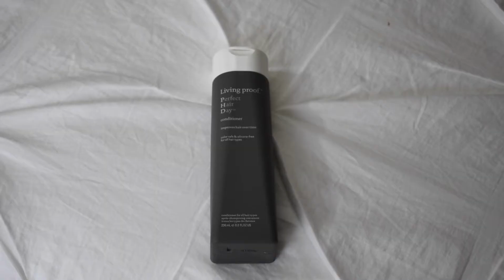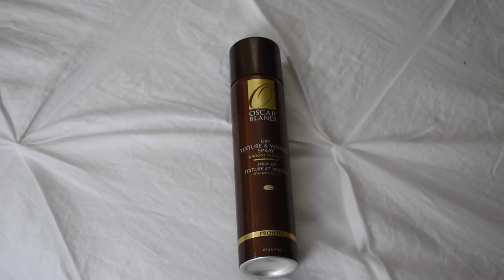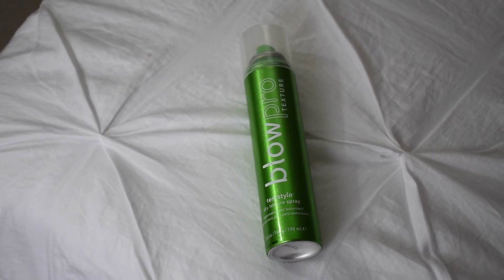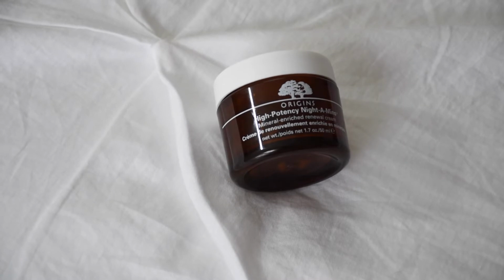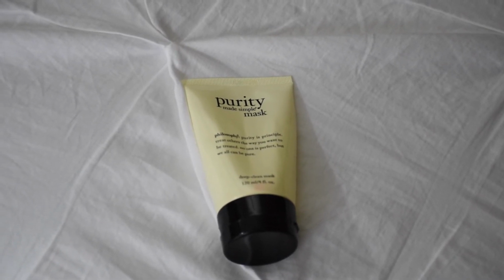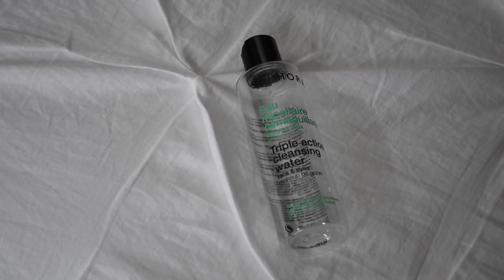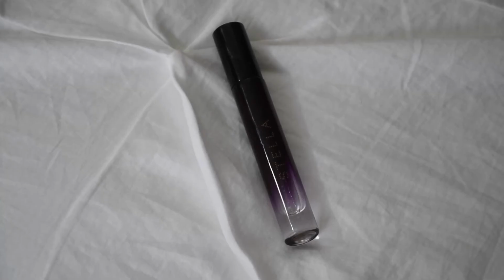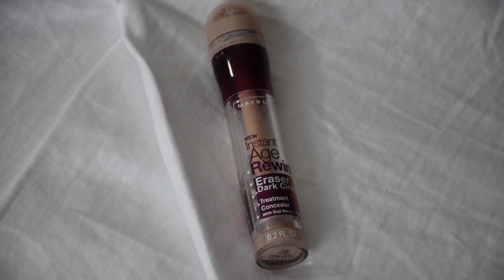Empties #1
Hope you guys enjoyed this Empties video and hopefully found some new products to try!

PRODUCTS MENTIONED:

Living Proof Perfect Day Hair Conditioner
Bumble and Bumble Gentle Shampoo
Pureology COLOUR FANATIC
Blow Pro Dry Texturizing Spray
Oscar Blandi Dry Texture & Volume Spray
Sephora Eau Micellaire Water
Origins Checks and Balances Frothy Face Wash
Fresh Lotus Youth Preserve
Degree Active Clean Deodorant
Stella By Stella McCartney
Covergirl Colorlicious Lipgloss in Give Me Guava
Maybelline Instant Age Rewind Eraser Dark Circle

What I am wearing:

Top: ASOS
Necklace: Jcrew
Makeup: Bourjois Healthy Mix Serum Foundation,Bourjois Health Balance Pressed Powder, NARS Creamy Concealer, Bobbi Brown Cool Eyes Palette, Le Volume De Chanel Mascara, Tarte 12 hour Amazonian Clay Blush in True Love, MAC Mineralize Skinfinish in Soft and Gentle, Bare Minerals Marvelous Moxie in Hot Shot, Urban Decay 24/7 Lip pencil in Turn On